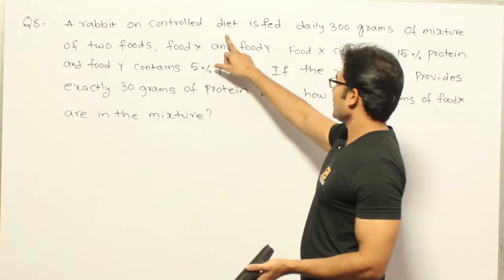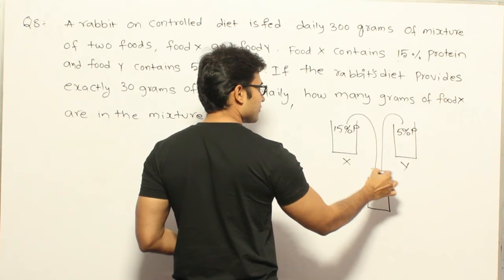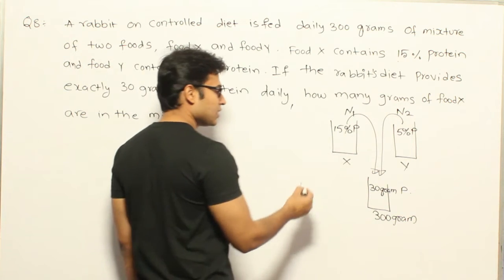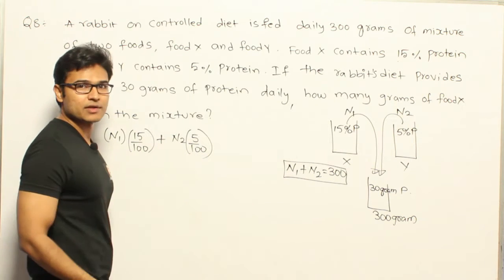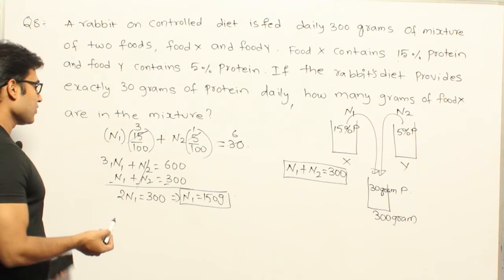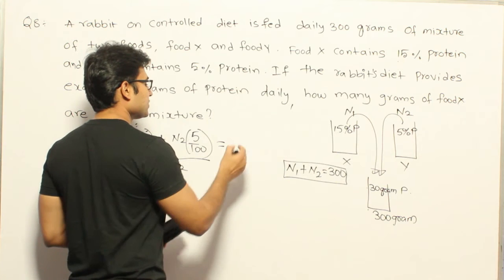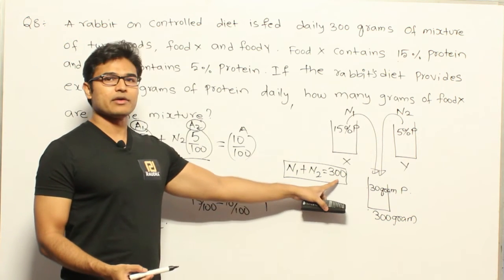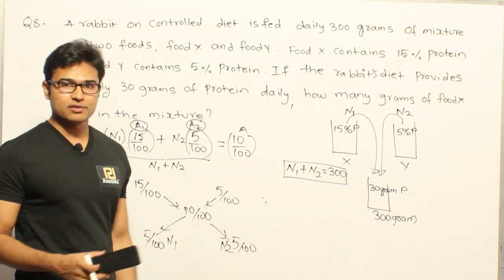Example 8 on Alligation and Mixtures